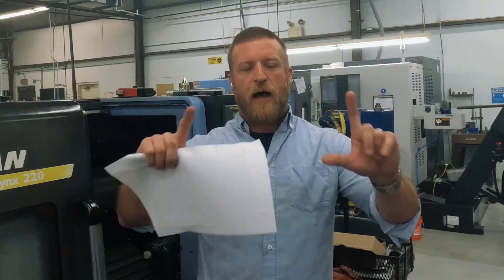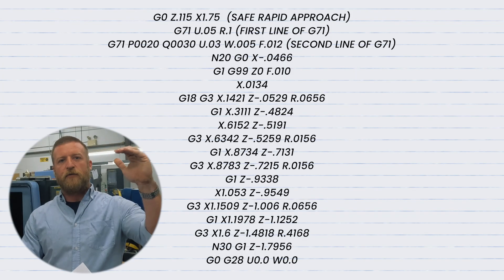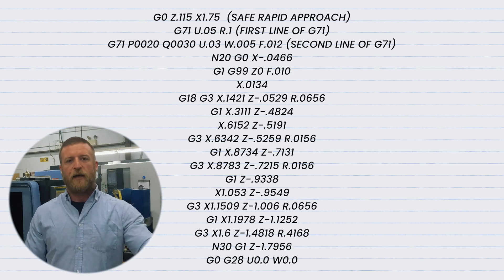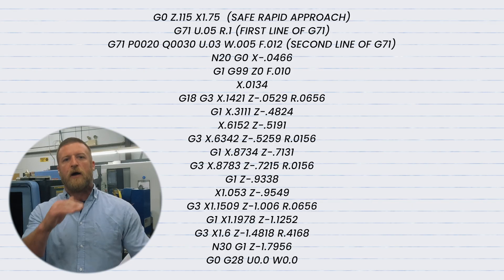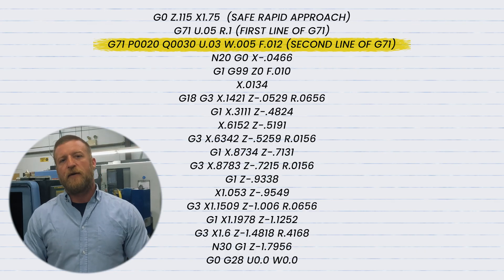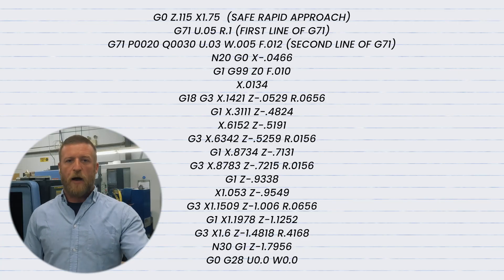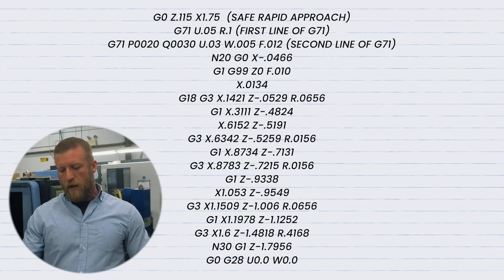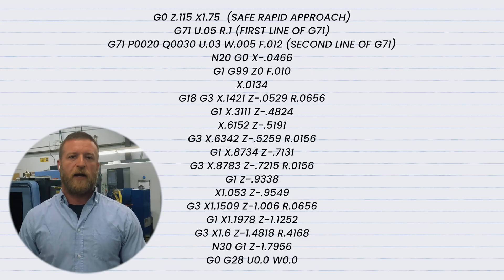Stop Wasting Time on Long CNC Lathe Code – Try G71 | The Lathe Lab Ep.8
Tired of digging through pages of CNC lathe code just to make a simple change? In this episode of The Lathe Lab, Luke shows how the G71 canned cycle can take a massive CAM-generated program and condense it into just a few clean, easy-to-edit lines.
We’ll cover:
* What the G71 canned cycle is and how it works
* Why it’s a game-changer for CNC lathe rough turning
* How to quickly adjust depth of cut and material allowance without rewriting your program
* Real-world examples of G71 in action
Whether you’re a seasoned machinist or just starting with CNC lathes, this is one shortcut that can save you time, reduce frustration, and give you more control over your programs.
Have you used G71 before? Drop a comment with your tips, tricks, and experiences — we’d love to hear them!